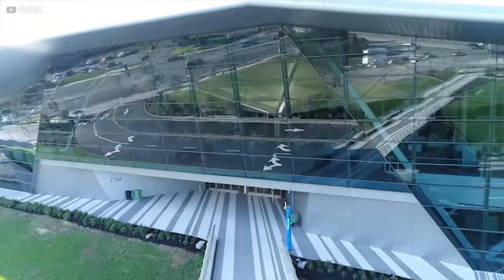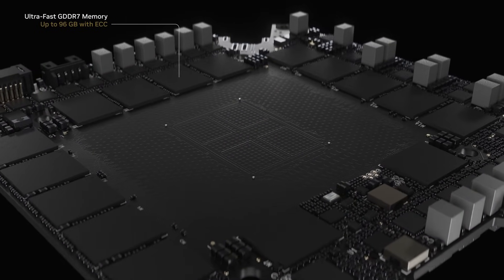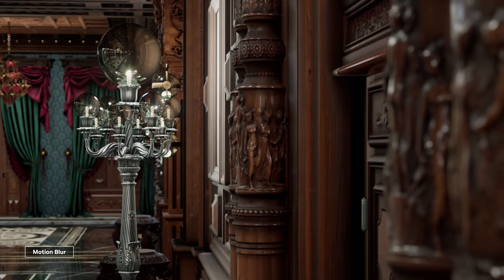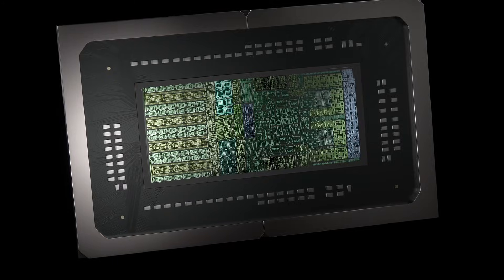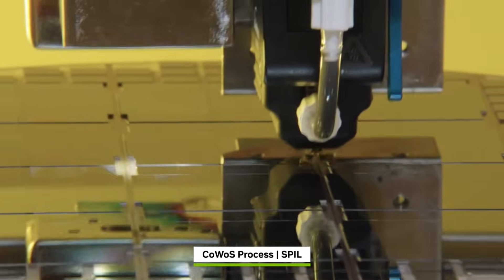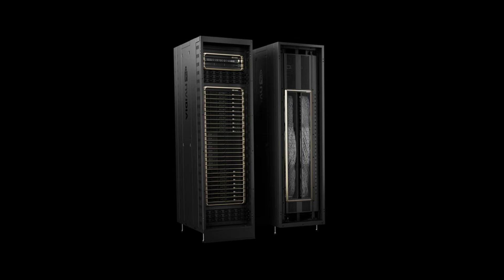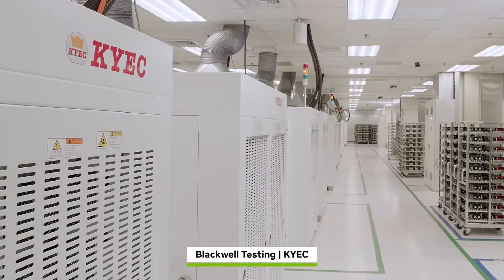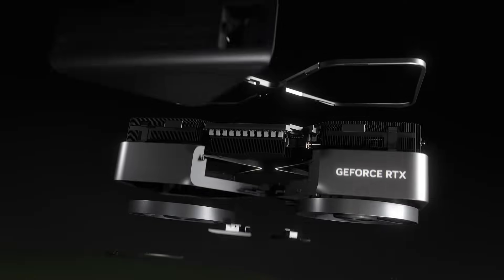Nvidia’s Secret Weapon: How Blackwell Will Change AI Forever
Nvidia has just unveiled Blackwell, the most powerful chip architecture in its history — and it's not just another GPU. It's a full-scale assault on the AI frontier. In this deep-dive, we’ll break down what makes Blackwell revolutionary, from its dual GB100 dies to the groundbreaking NV-HBI interconnect, and explain how it could reshape AI, gaming, and the future of computing.

🔍 What you’ll learn in this video:

How Blackwell outperforms Hopper (H100)

What 208 billion transistors actually enable

Why Blackwell is critical for generative AI like ChatGPT, Stable Diffusion & more

What this means for gamers (RTX 5090)

How Nvidia is dominating the AI arms race

🧠 Whether you’re a gamer, developer, or just AI-curious — this is the chip you need to know about.

👑 Featuring:

Blackwell B200 and HGX Systems

Nvidia Grace CPU

Fifth-gen Tensor Cores and Transformer Engine v2

Commentary on Nvidia’s $10B R&D bet